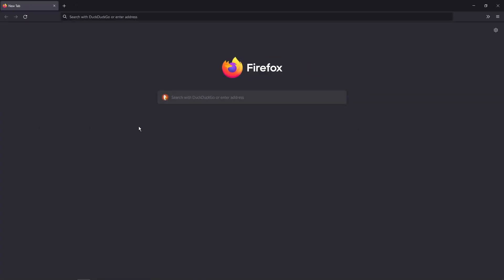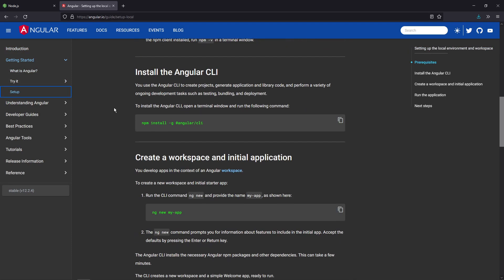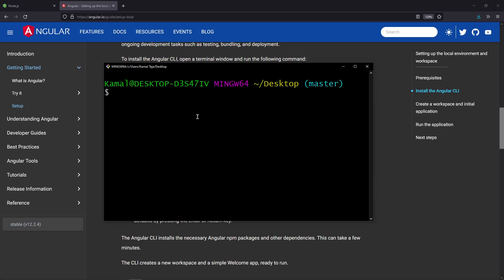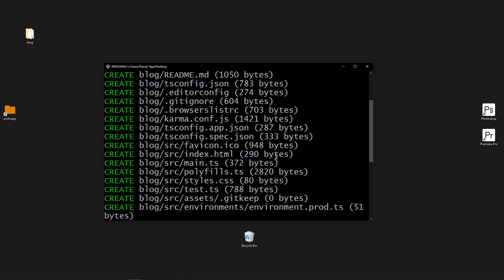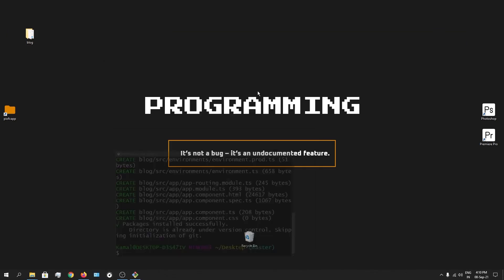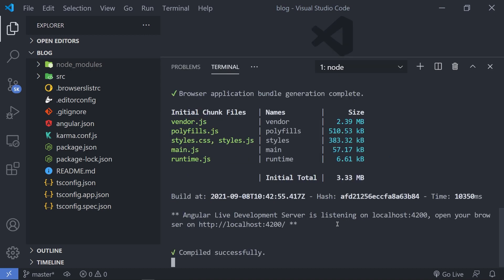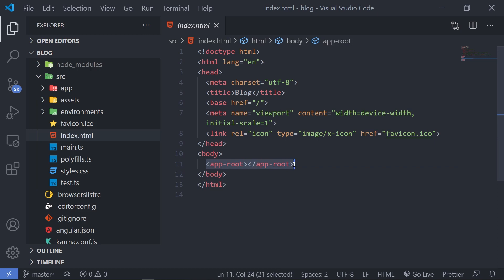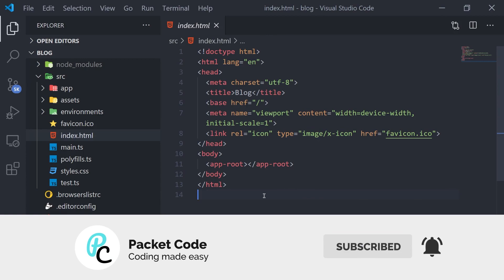Angular Learning Path | Part - 1 | Installation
Today we are going to start the angular learning path. So we will see how we can install angular in our system, and also understand the basic folder structure.

Set Execution Policy Command:
Set-ExecutionPolicy -ExecutionPolicy RemoteSigned -Scope LocalMachine